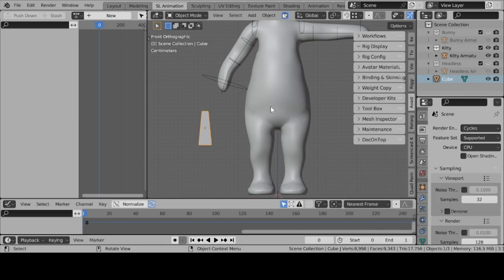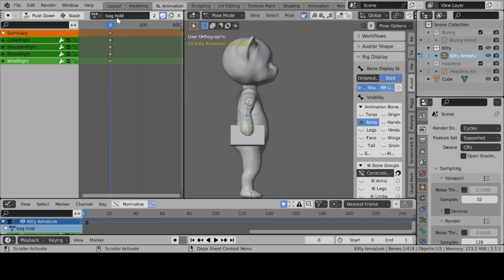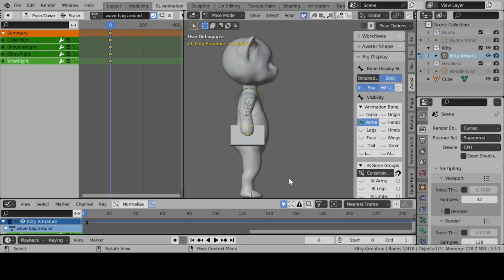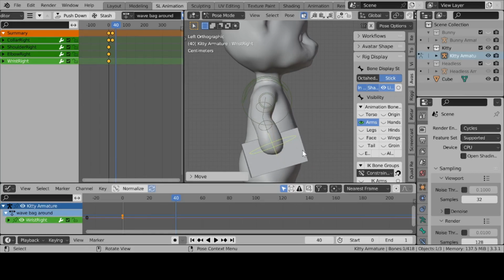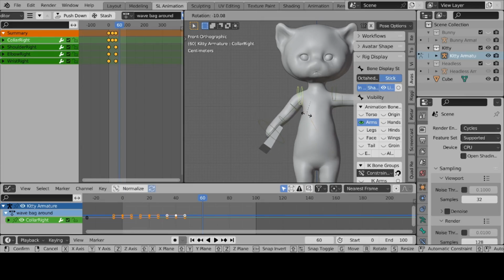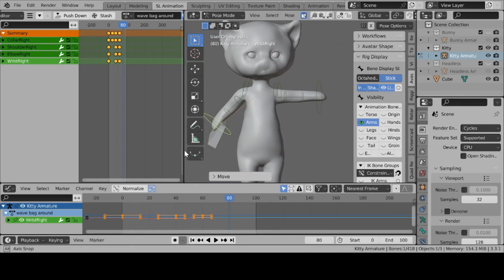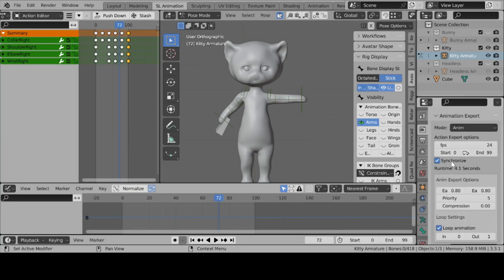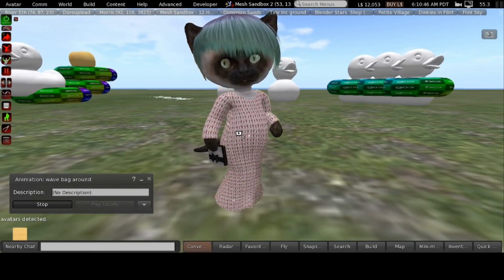Dinkies Animation 2. Make a moving partial animation - bag swing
This video builds on the previous pose we made and demonstrates how to extend the timeline to create a moving animation by keyframing at points along a timeline. We see how to add a prop and parent it to a bone which will help visualize how an obect will work with the animation we make.